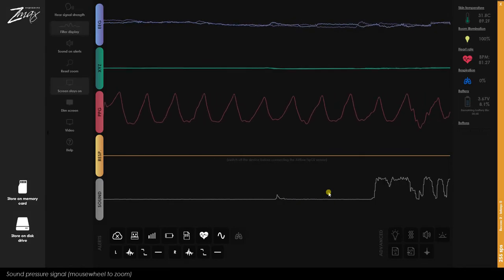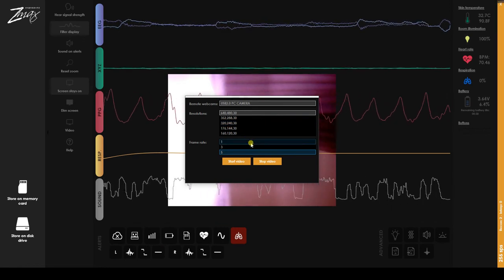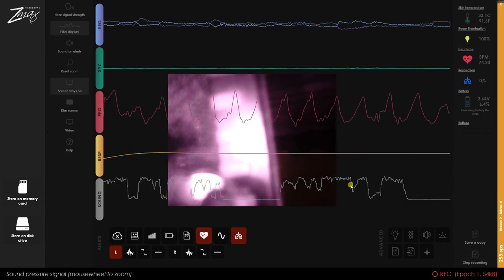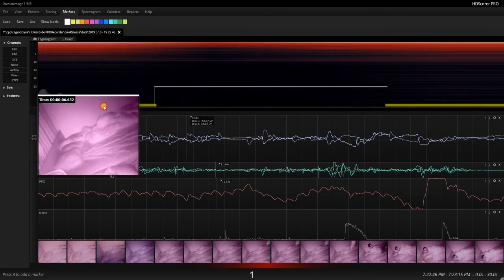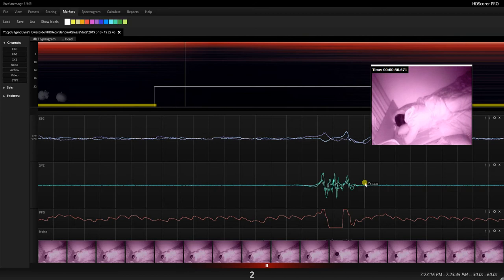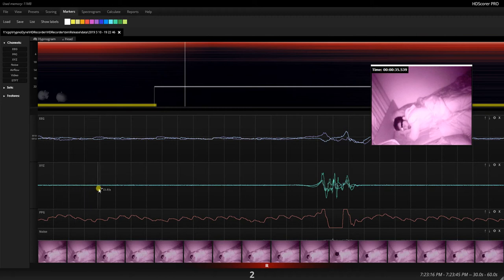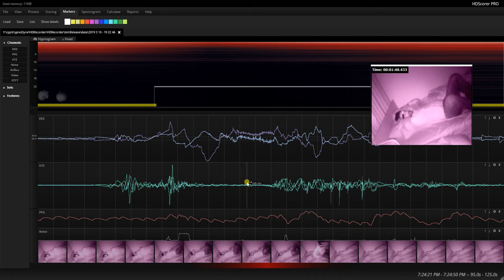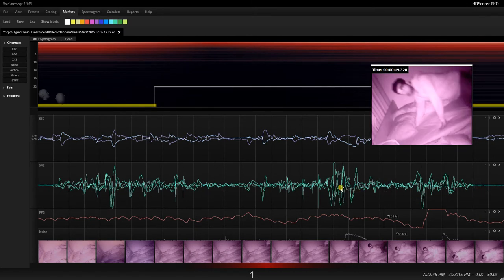ZMax remote video polysomnography